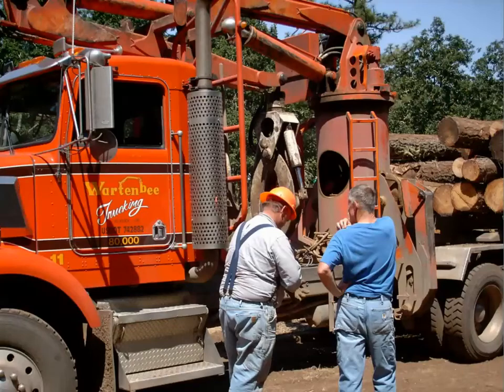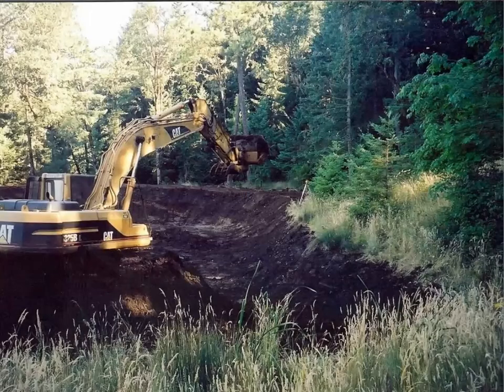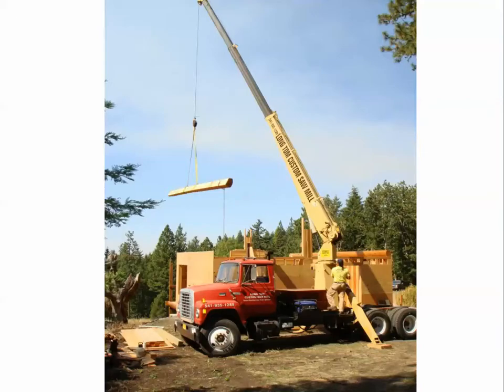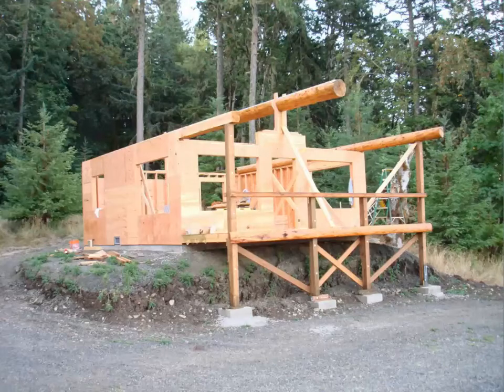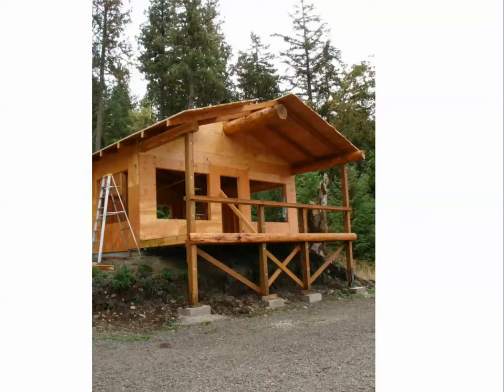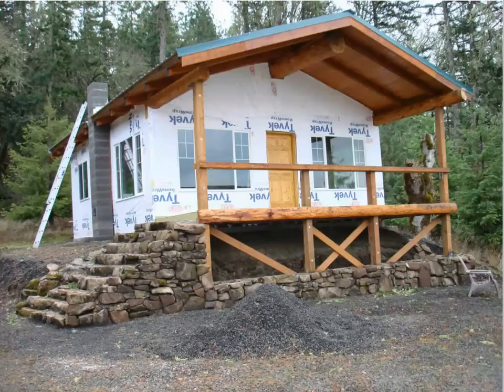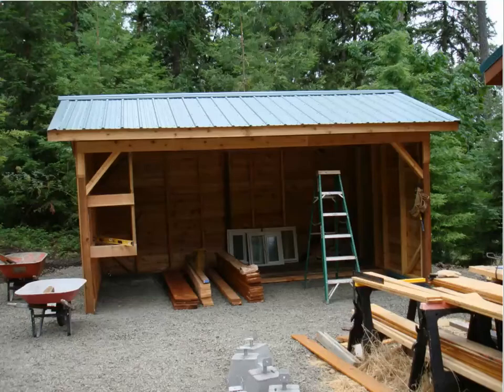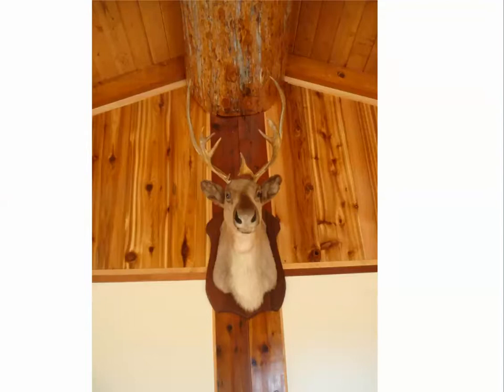Bowers Cabin Project